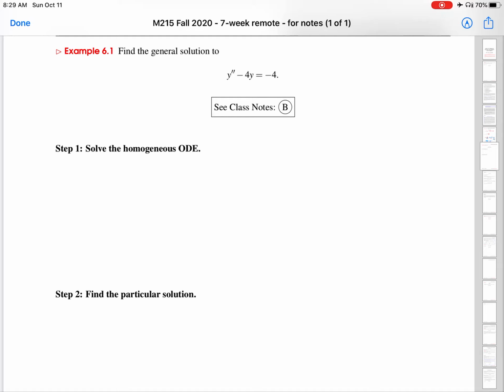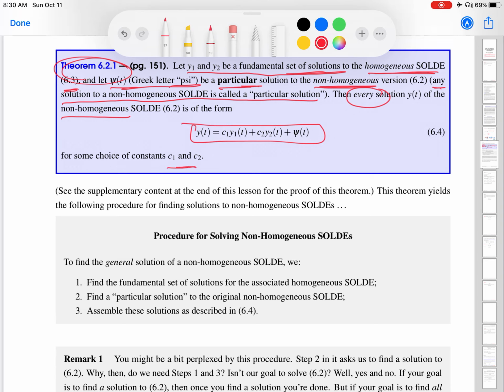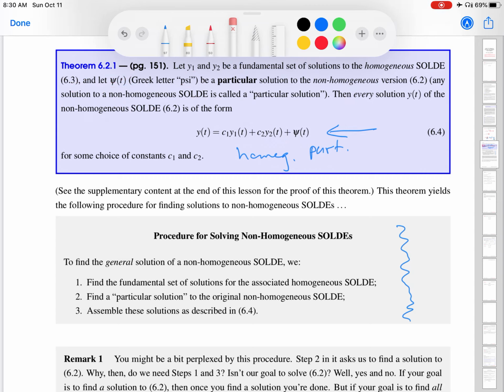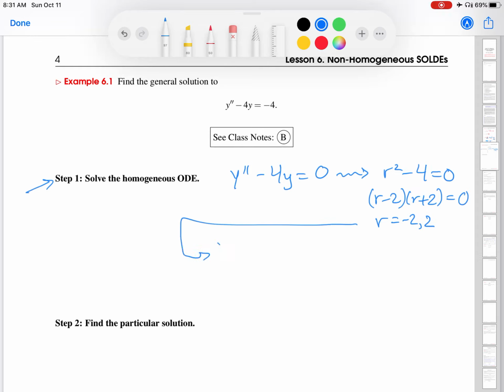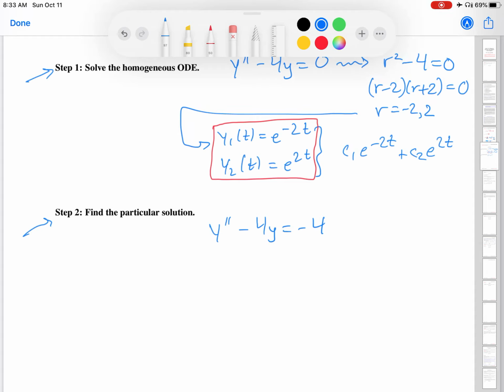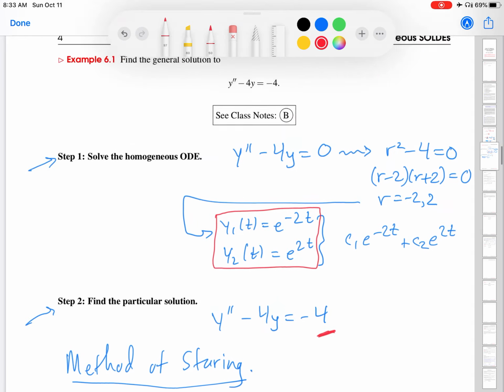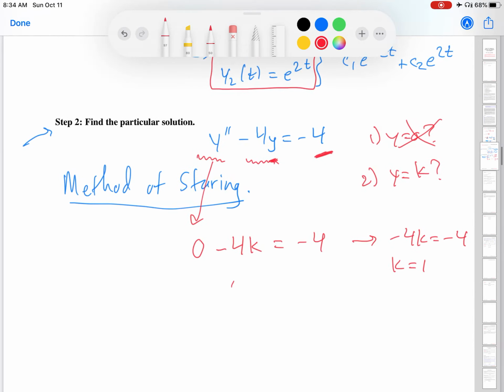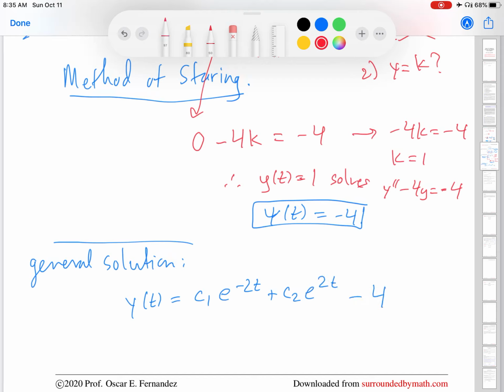Solving non-homogeneous ODEs | Wellesley College Differential Equations w/Applied Linear Algebra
This video works through an example of solving a non-homogeneous second-order linear differential equation.